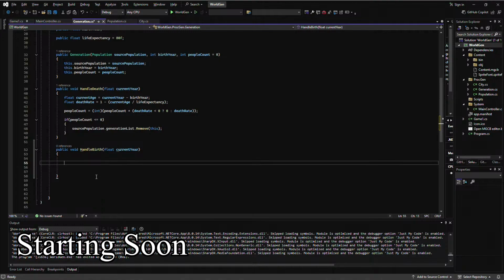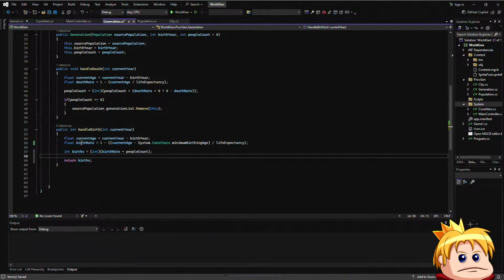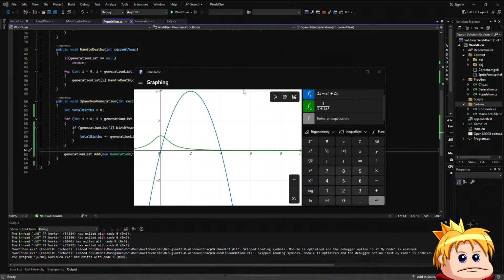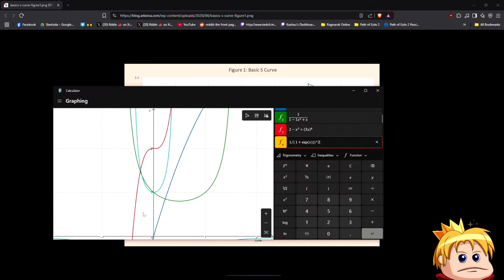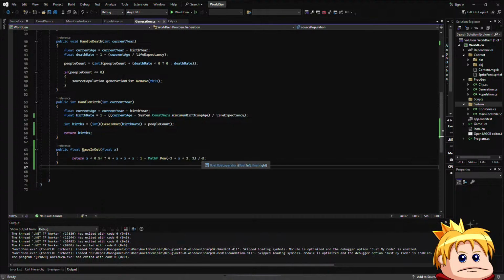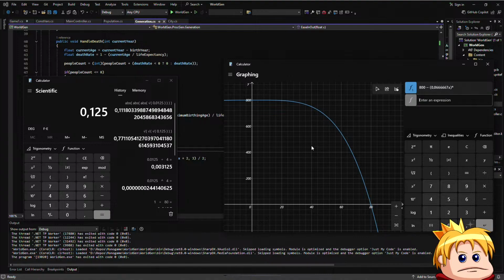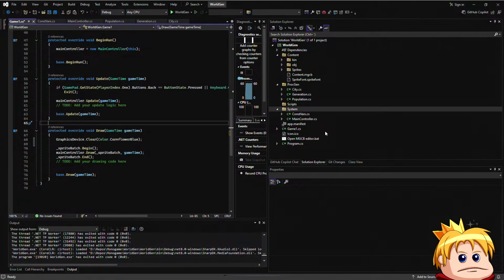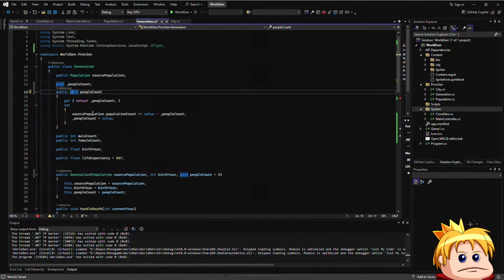Learning monogame and doing some basic simulations